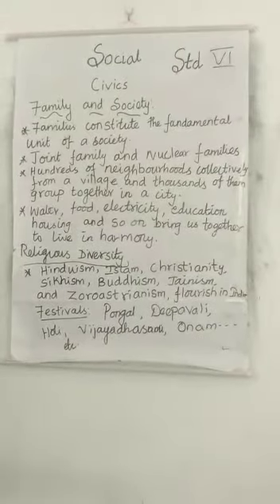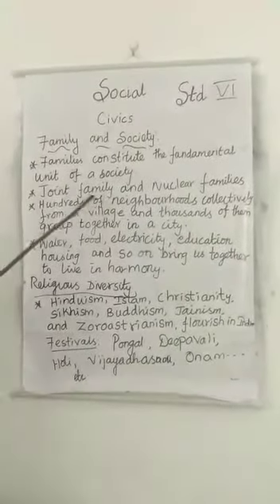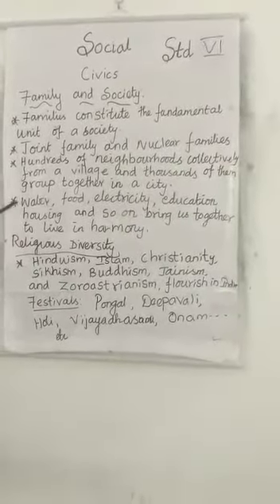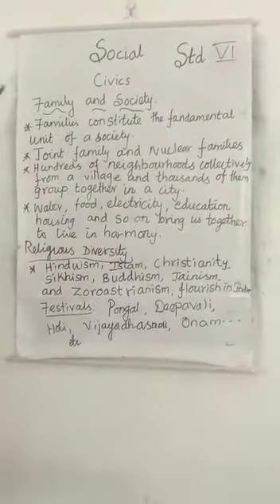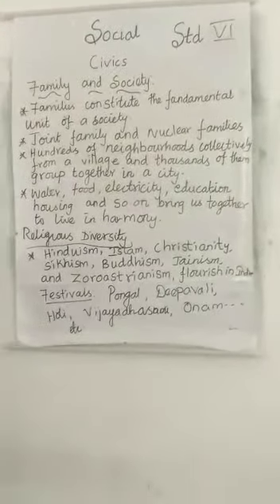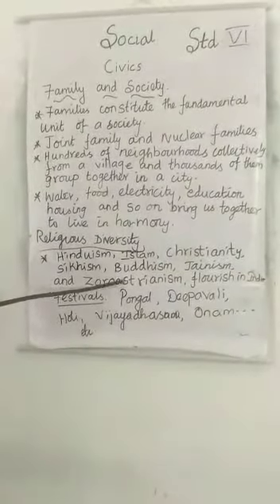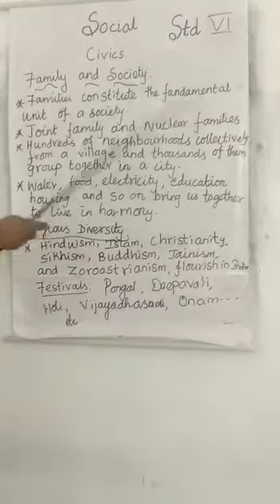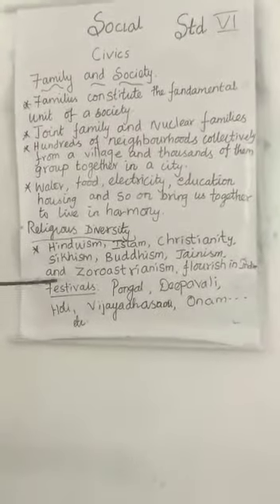#10 | STD VI | SOCIAL